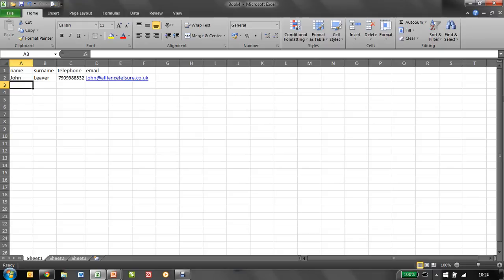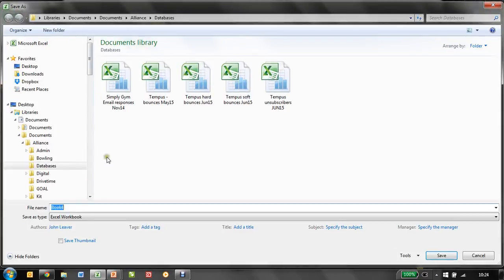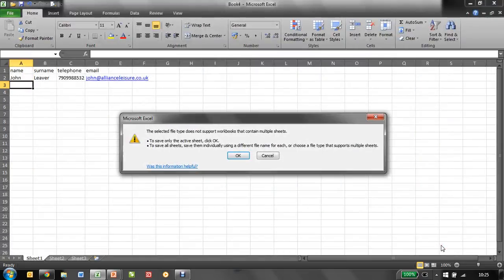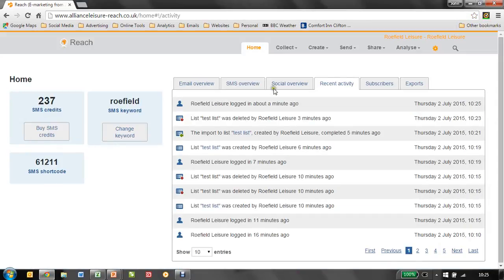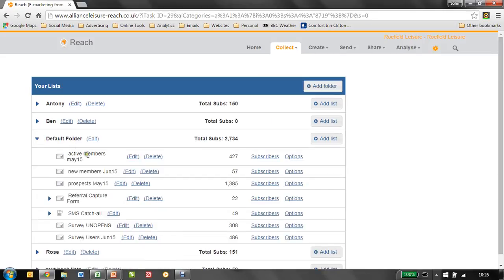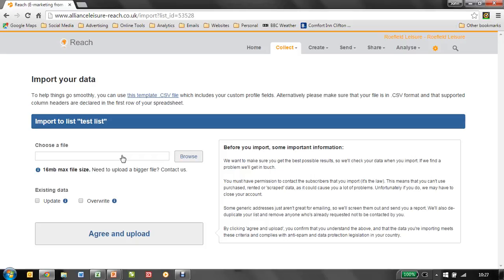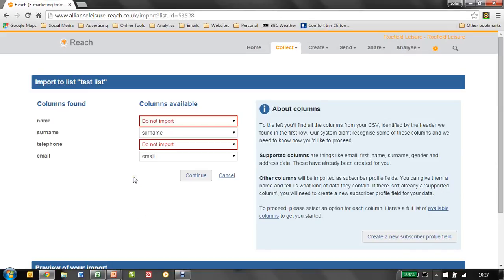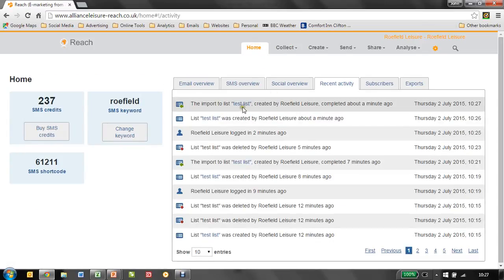How to... Upload Data to Reach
Instructions on how to upload data from Excel into Reach.  Remember to save your data as a .csv file before importing to Reach